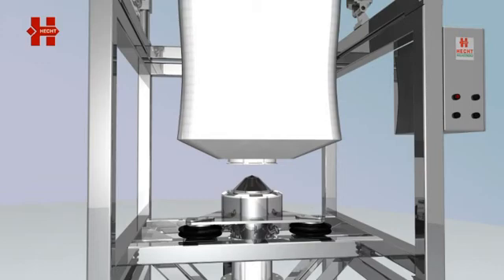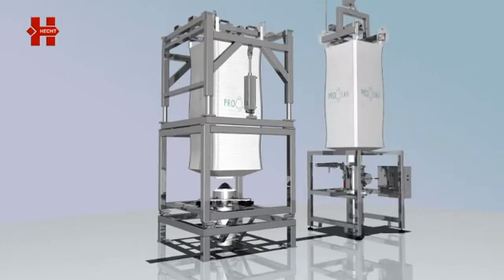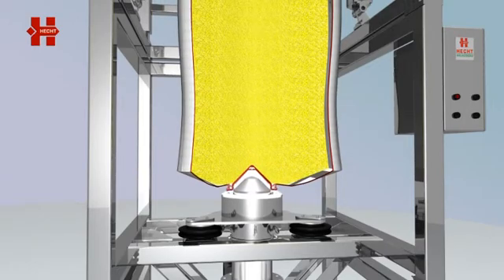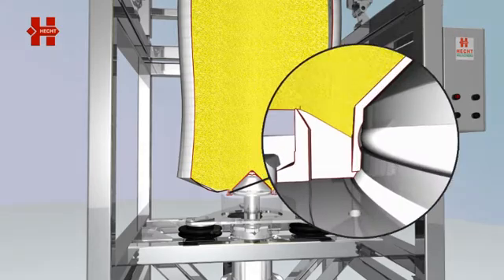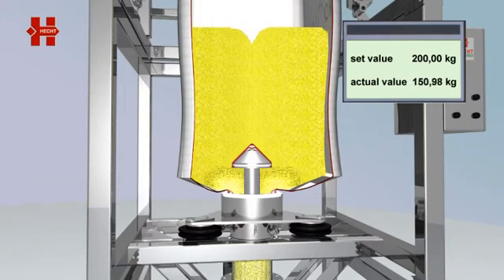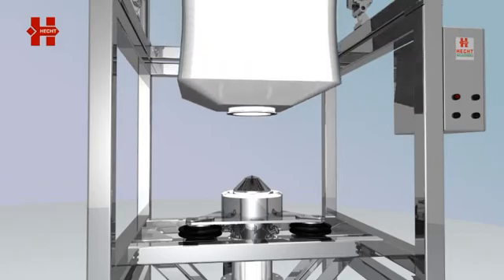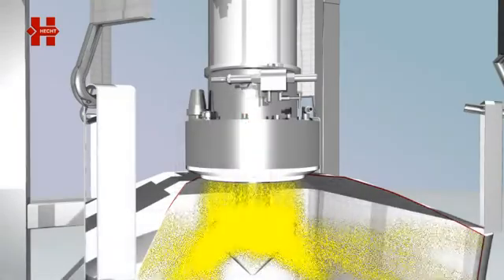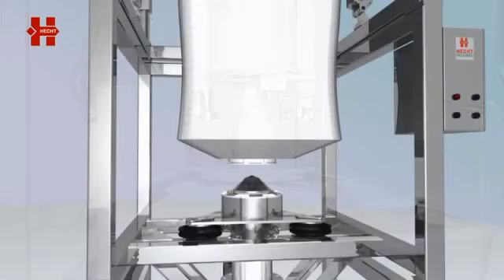HECHT Technologie - SoliValve split-cone system (english)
The SoliValve® Split-cone System by HECHT enables fully automatic, low-contamination as well as contained discharging and dosing (up to OEL 10-100 μg/m³) of slightly hazardous products from special FIBCs with conical closure (SoliBag®).
For this purpose, a passive split-cone valve is fit into the FIBC bottom so that it can be automatically docked to the active part (SoliValve® active valve). The system is therefore particularly suited for chemical, food, and pharmaceutical applications as well as for avoiding cross-contamination.
In addition, using Soli-Bags® is an economical alternative to using containers / IBCs. Soli-Bags® can be reused up to 20 times.